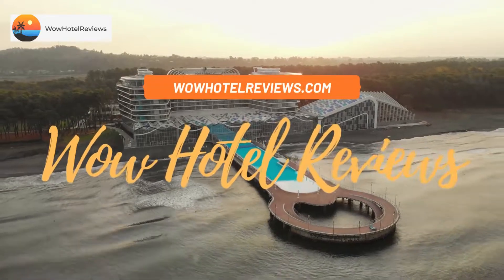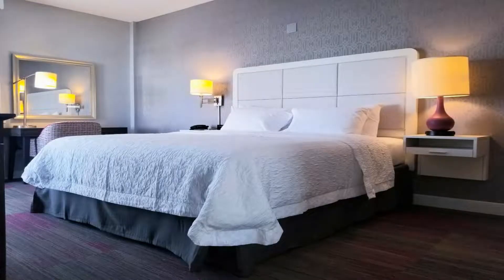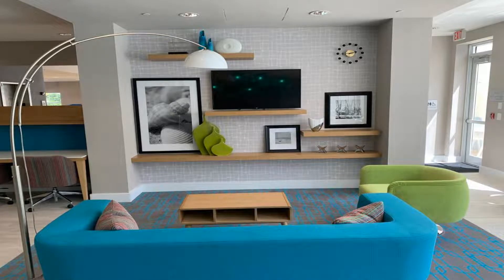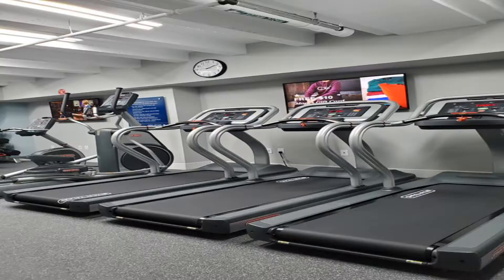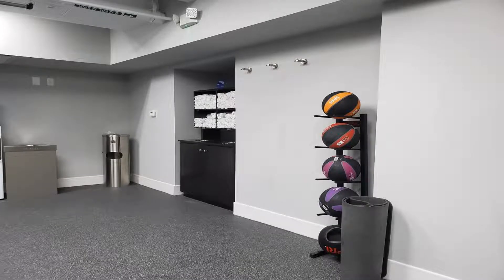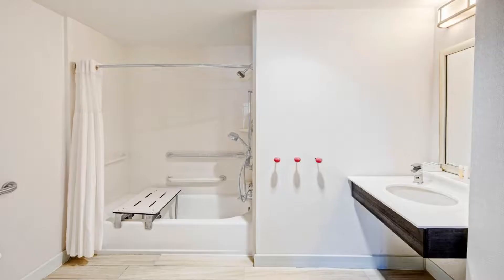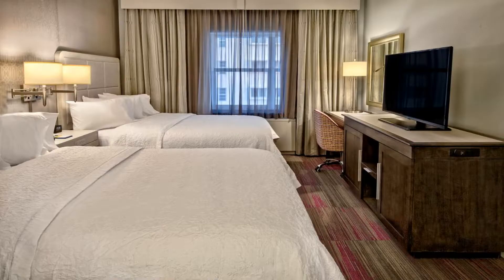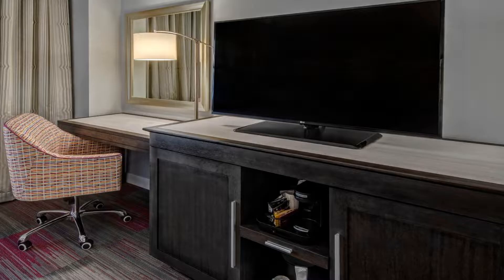Hampton Inn Miami Beach - Mid Beach Review - Miami Beach , United States of America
Hampton Inn Miami Beach - Mid Beach

Hampton Inn Miami Beach - Mid Beach has a restaurant, outdoor swimming pool, a fitness center and shared lounge in Miami Beach. Among the facilities at this property are a 24-hour front desk and a tour desk, along with free WiFi throughout the property. The hotel features family rooms.
At the hotel the rooms have air conditioning, a seating area, a flat-screen TV with cable channels, a safety deposit box and a private bathroom with a bath or shower, a hairdryer and free toiletries. At Hampton Inn Miami Beach - Mid Beach rooms come with bed linen and towels.
Guests at the accommodation can enjoy a continental breakfast.
A business center and vending machines with drinks and snacks are available on site at Hampton Inn Miami Beach - Mid Beach.
Miami Beach is a 2-minute walk from the hotel, while Lummus Park Beach is 1.8 miles from the property. The nearest airport is Miami Seaplane Base Airport, 7 miles from Hampton Inn Miami Beach - Mid Beach.